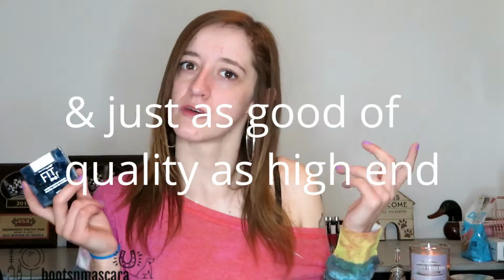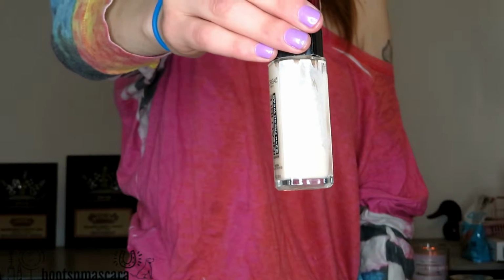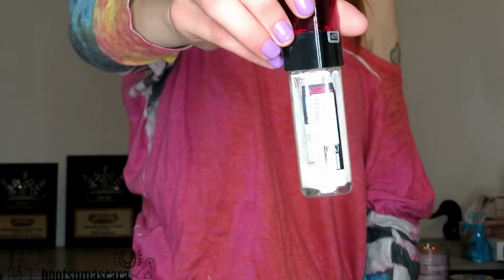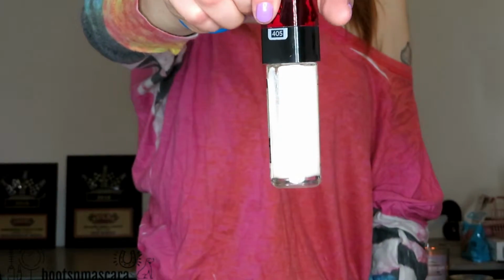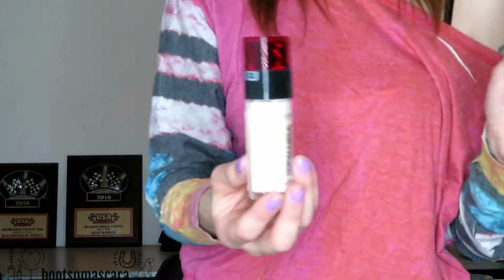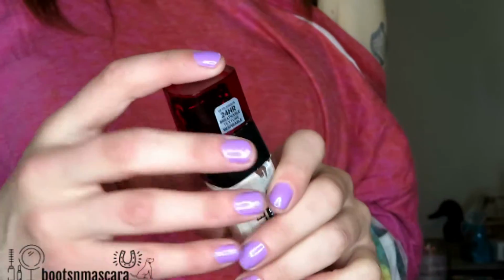Beauty Stuffs (And Candles) I Have Used Up Since January!